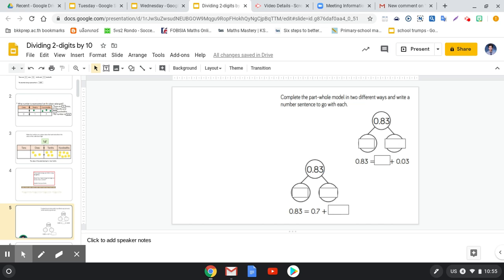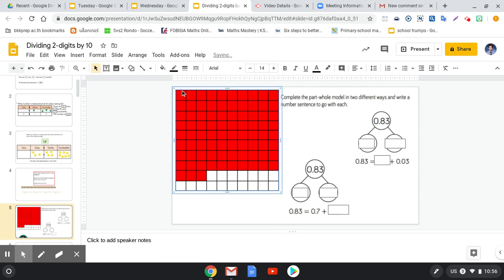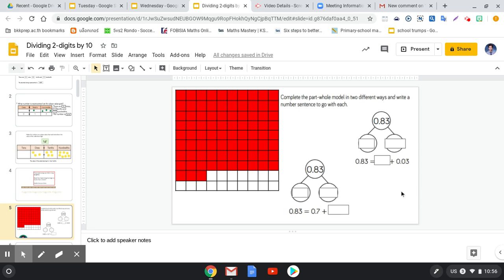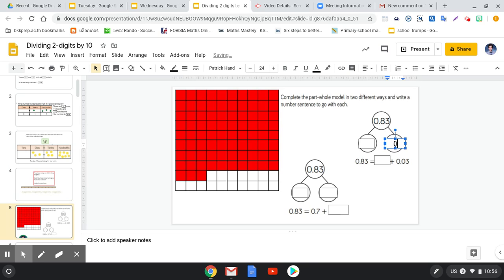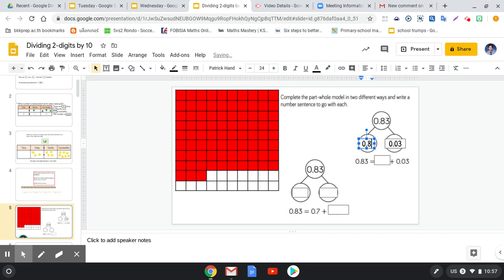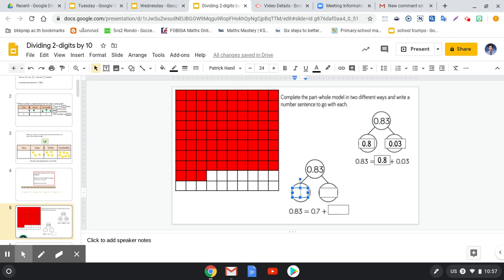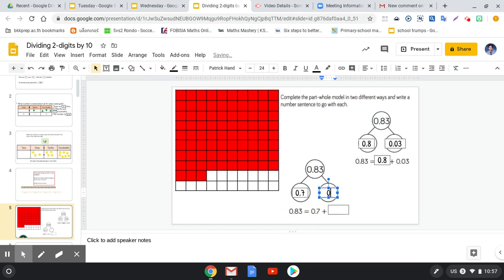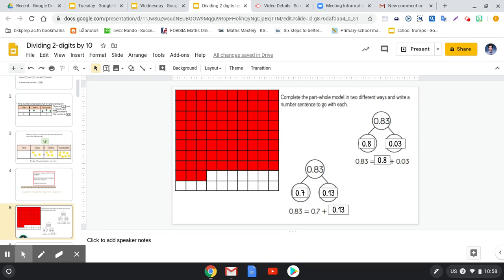Untitled: May 26, 2020 10:58 AM